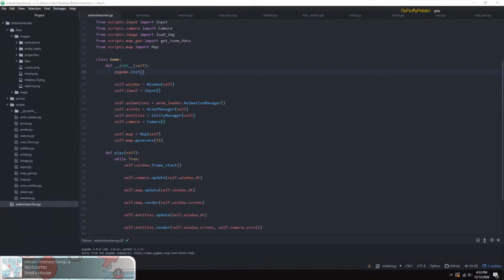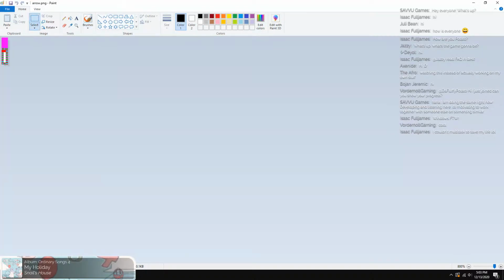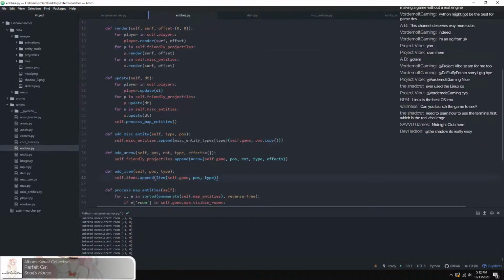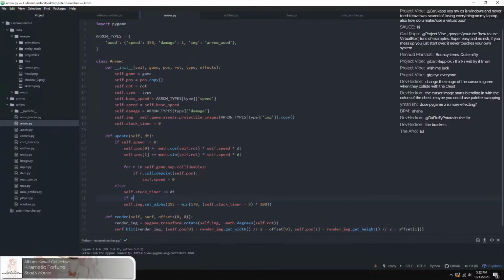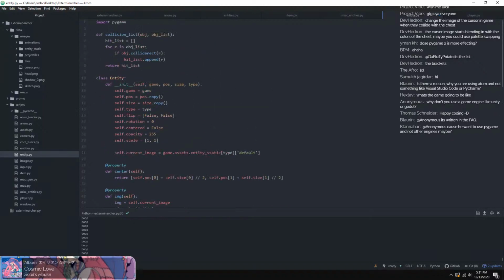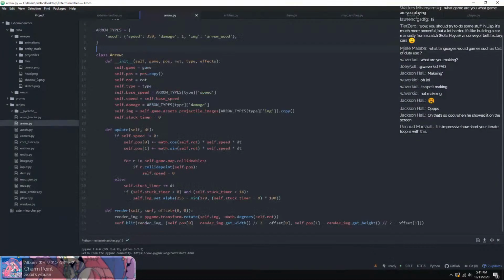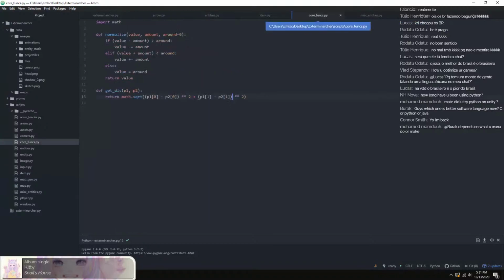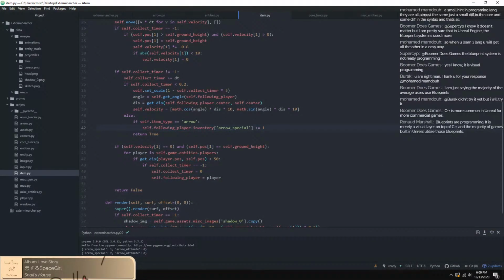Making a Game with Python (Day 3)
new streaming tech yay

FAQ:
A: Enter the Gungeon with cards (or Drawn Down Abyss without the platforming)

A: Yes

Q: What IDE are you using?
A: Atom

A: 19